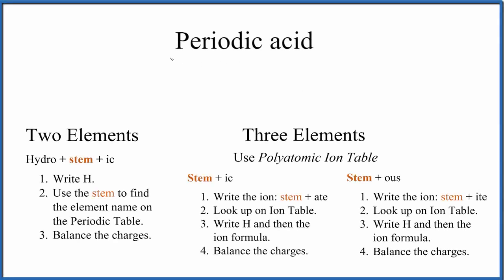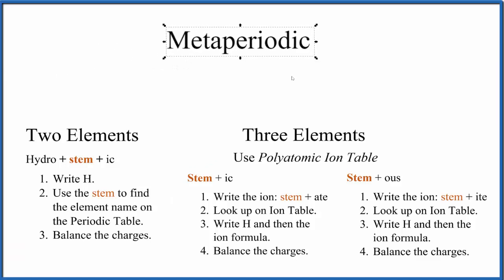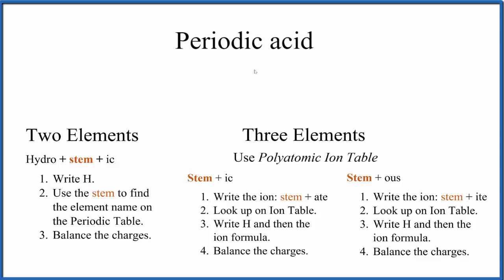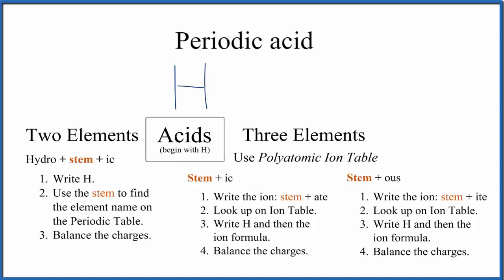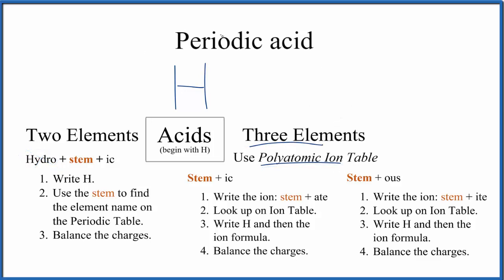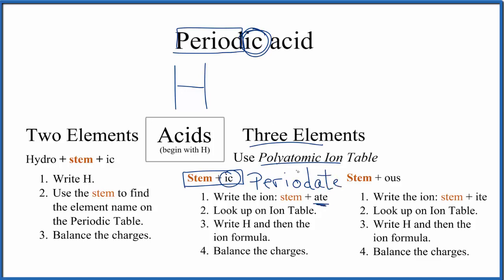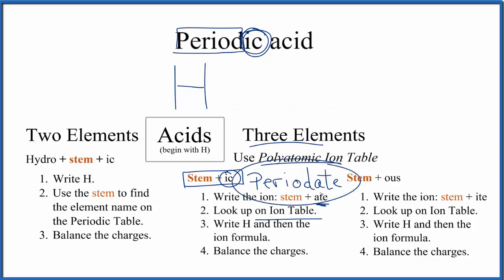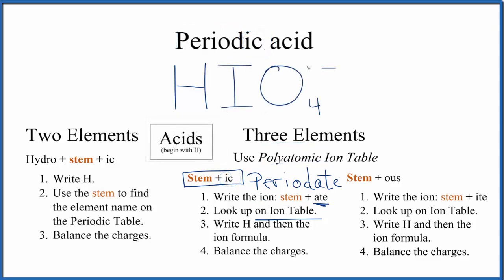How to Write the Formula for Periodic acid (Metaperiodic acid)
In this video we'll write the correct formula for Periodic Acid (HIO4).  A step-by-step guide to writing formula for Periodic acid using a simple flowchart, common ion table, and lots of examples and practice.

To write formulas for acids we need to determine if it is a binary acid (two different elements) or and oxyacid (three different elements, one of which is oxygen).

Because the formula for Periodic acid has a polyatomic ion (the group of non-metals after the metal) we’ll need to use a table of names for common polyatomic ions, in addition to the Periodic Table.
General Rules for Formula Writing for Acids

If the name for the acid is:

Hydro + stem + ic
1.  Write H.
2.  Use the stem to find element name on the
                periodic table.
3. Balance the charges.

Stem + ic
1.  Write the ion: stem + ate
2.  Look up ion on Common Ion Table.
3.  Write H and then the ion formula.
4.  Balance the charges.

Stem + ous
1.  Write the ion: stem + ite
2.  Look up ion on Common Ion Table.
3.  Write H and then the ion formula.
4.  Balance the charges.

---Formula Writing Resources---

For a complete tutorial on naming and formula writing for compounds, like Boric Acid and more, visit: